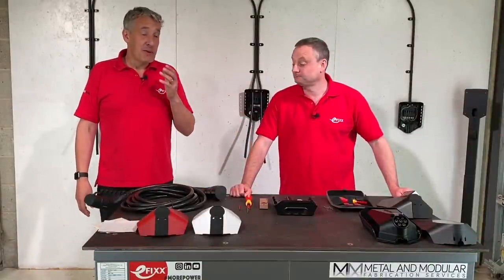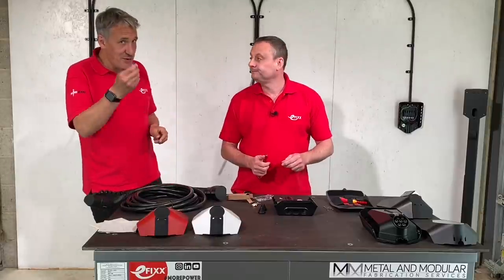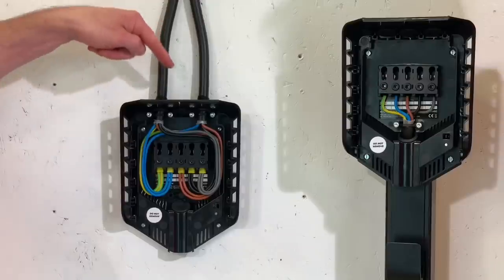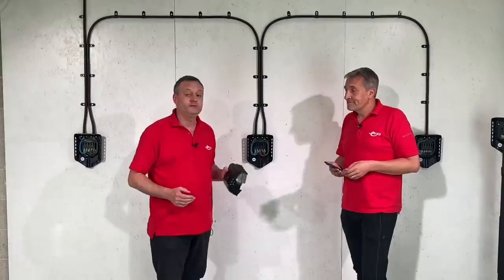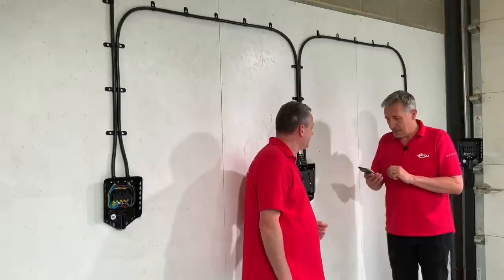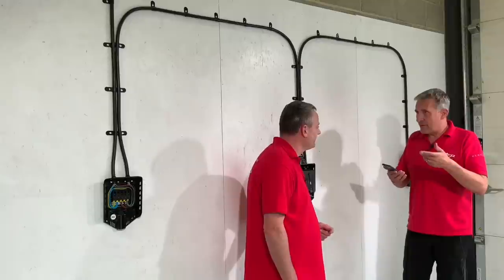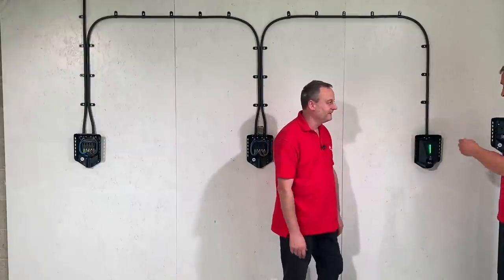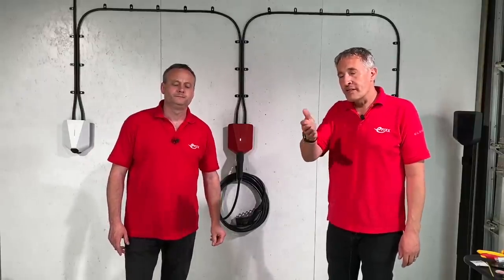EASEE EV CHARGER install 101 UNITS on a single electrical circuit!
The Easee EV charger, or Easee charging robot as they call it, has a unique electrical load management feature for EV charger installations. This allows up to 101 electric car chargers to be connected to a single circuit.

In this video, we explore the key features of a typical Easee installation and commission the full three phase ev charger installation in less than 5 minutes.

The Easee  electric vehicle charger is a  single or three-phase charger - with a charging rate of 1.4kW to 22kW

Each EV charging unit includes an integral B type RCD

In this EV electrical installation, we've used a Tough Sheath 5 core 6.0mm2 cable, connected to a 32A 3 phase circuit breaker.  PEN fault detection for TNCS installations uses a Matt:e O-PEN device.

Chargers can be wired using loop in and out cabling.

Base backplate is rated IP34 and once mated with the Easee Chargeberry IP54

🕐 TIME STAMPS 🕕
00:00 Easee EV charger introduction (see previous video for full review
00:48 Easee Installation kit
01:00 Get the right tools ready - Torx T25 and 4mm Insulated hex bit
02:00 Easee base plate installation
02:30 Cable entry points - loop in and out
03:40 Cable termination and clamps
04:00 Power supply and earthing arrangements
04:37 Commissioning Easee EV charger
05:10 Connecting smartphone to Easee charger
06:35 Entering installation data - incoming supply and EV circuit.
07:50 Commissioning more chargers on the same circuit
09:40 Blank charging base plates
10:20 Choose the colour of the cover and fix

matt:e O-PEN - PEN fault monitoring device supplied by Replenishh.
Tuff Sheath cable supplied by Doncaster cables.

📝 APPRENTICE HUB
SOCIAL
✅ INSTAGRAM - See our behind the scenes action.